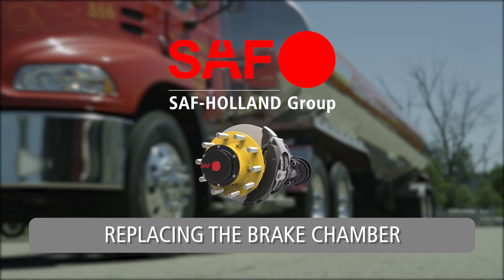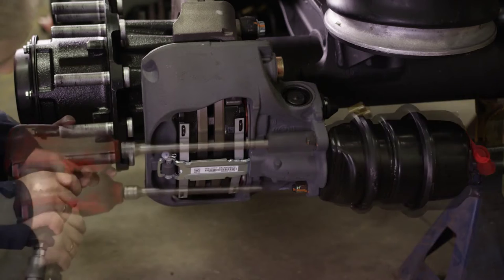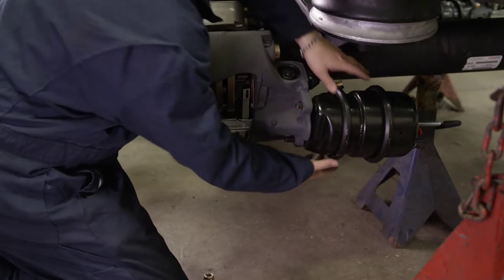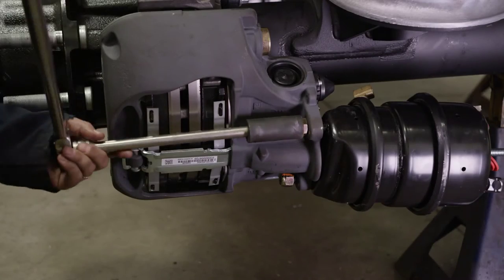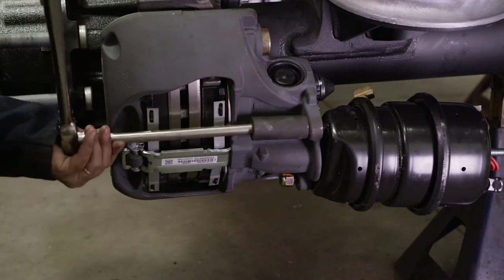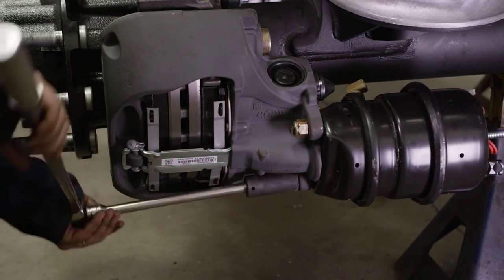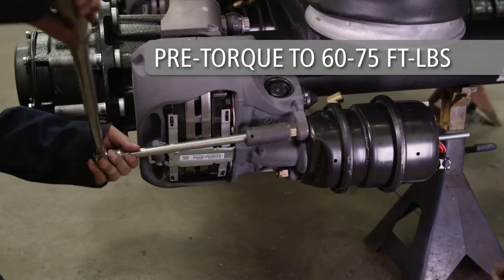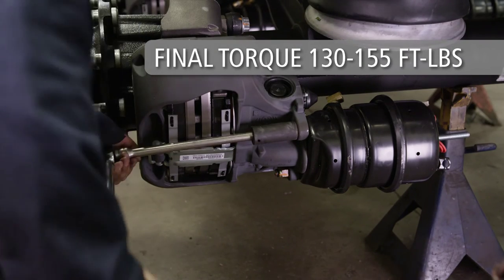SAF P89 Plus™ SERVICE 2 - Air Disc Brake - Replacing Brake Chamber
SAF P89 Plus™ Air Disk Brake: Service Video 2 of 5:
This video will show you the proper steps to perform while replacing the brake chamber of your SAF P89 Plus™ air disc brake system. English